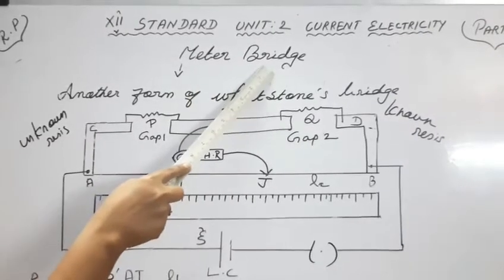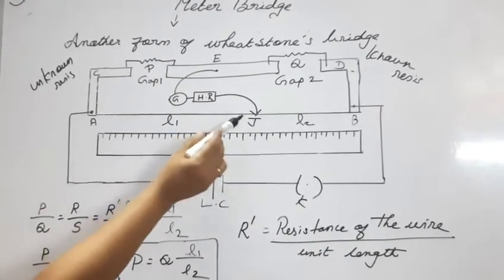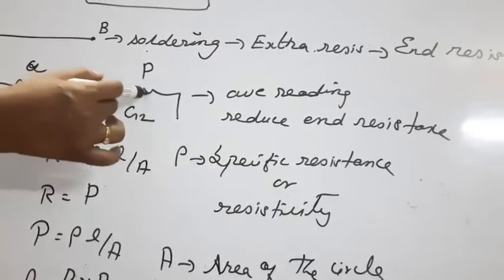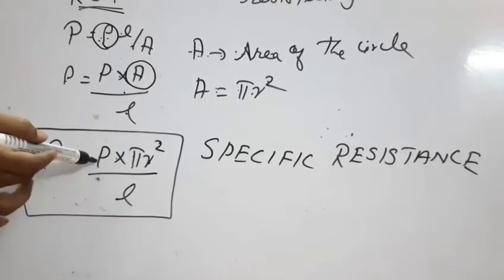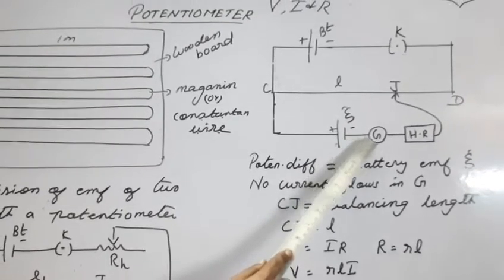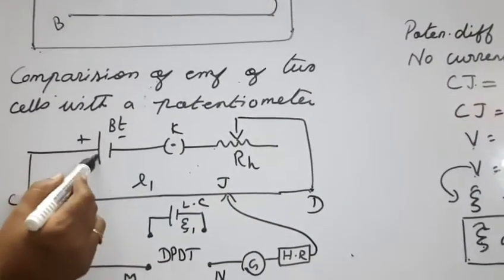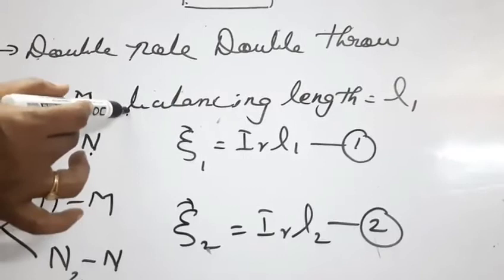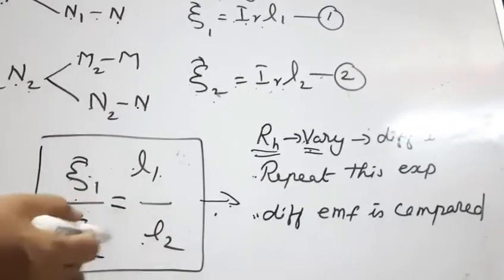UNIT - 2 | Current Electricity | Part - 7